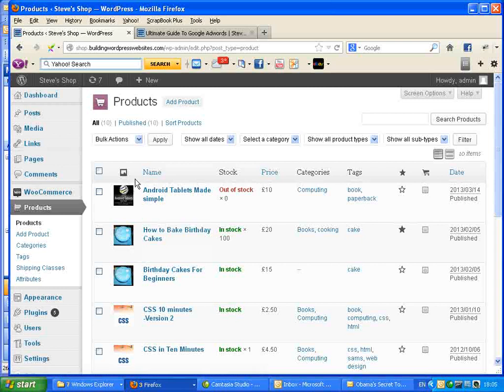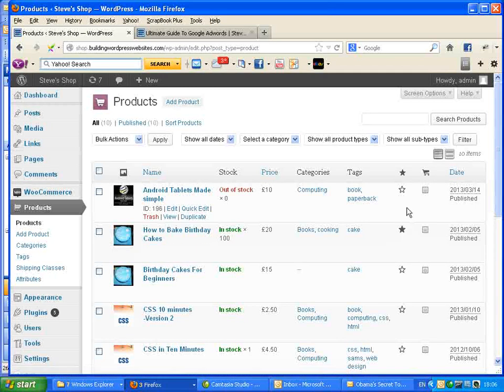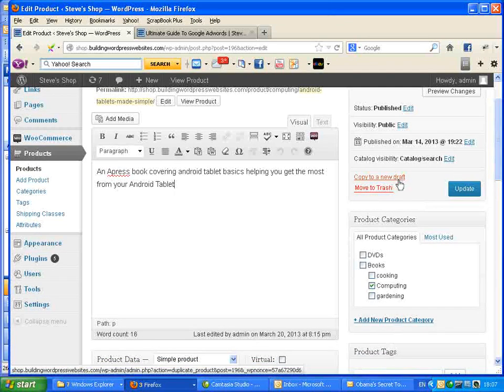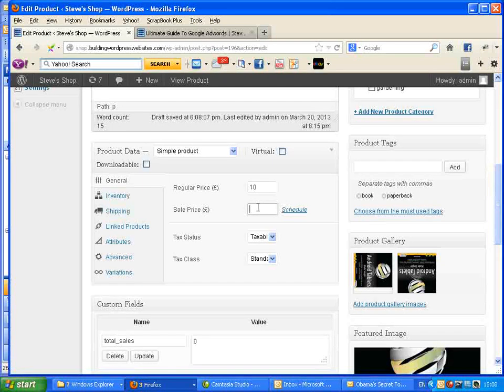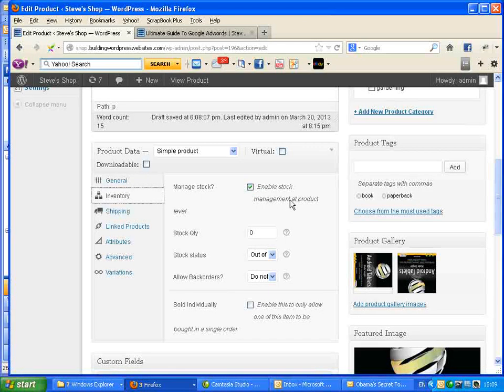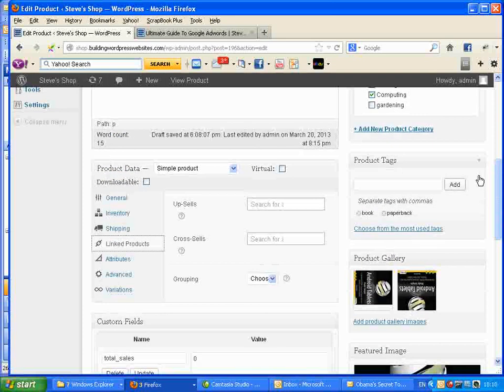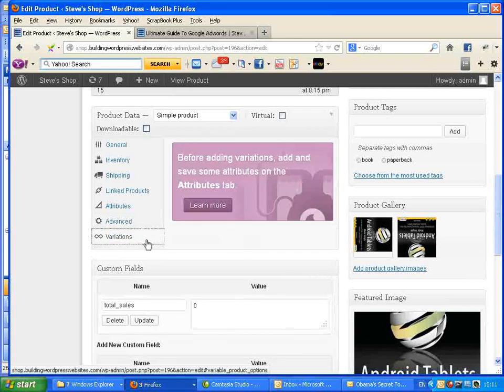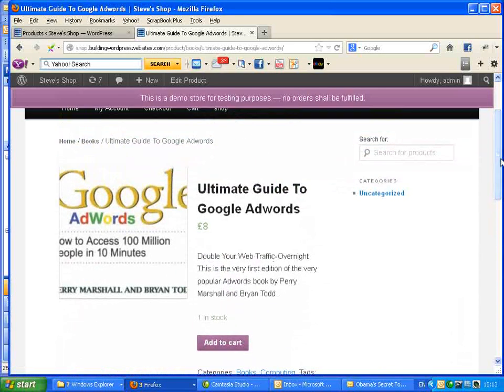Ecommerce store-Products Overview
A look at how to add and configure products in a Woo Commerce store.